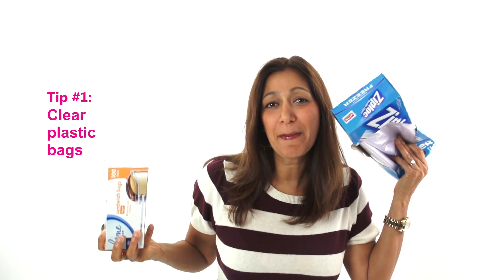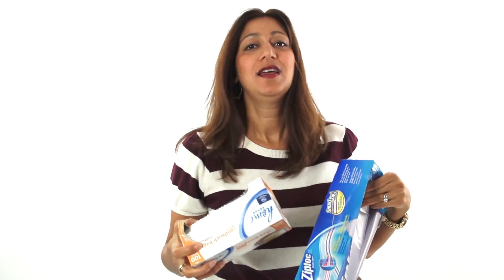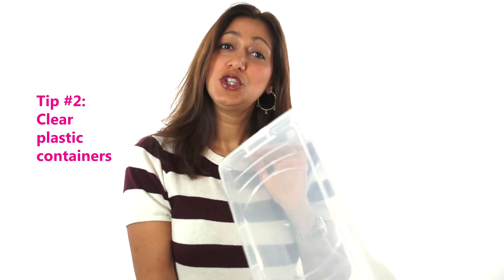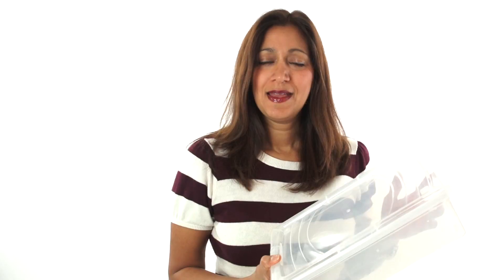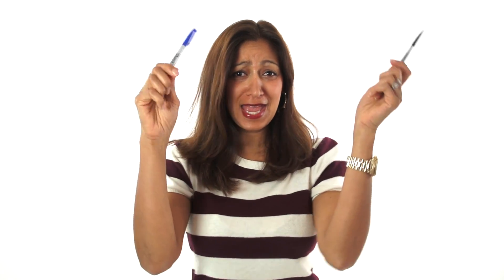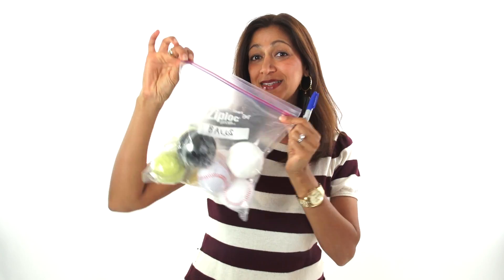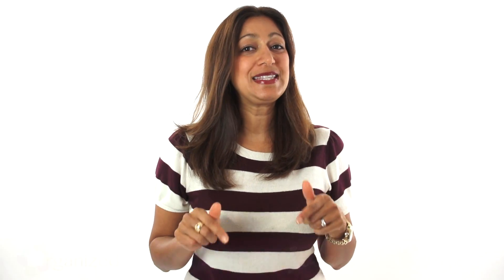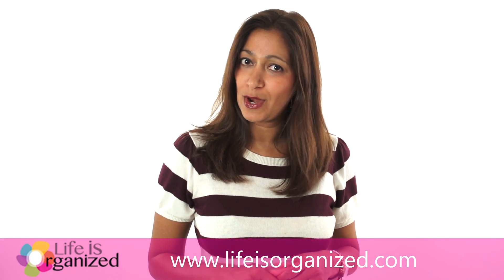The Only 3 Tools You Need To Get Organized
Home Organization Tips. Do you know you CAN get your home totally organized with just three simple tools. Which by the way, you can find at your local grocery store or pharmacy. (Yeah, they're that simple).

Check out today's quick vid to see exactly what they are.

And then? Take your first action towards serenity be letting me know if you're feeling motivated to get some stuff in its place with any of these three simple thangs.

 0:42 tip 1
1:17  tip 2
2:06  tip 3

And remember, change happens by taking action. Just thinking about stuff ain't gonna cut it sista. ;)

Every small step is a big action towards living simpler and happier. I so believe in you!

xo, Mridu